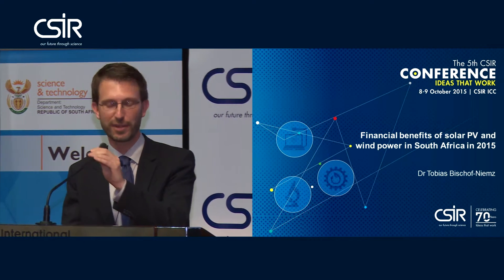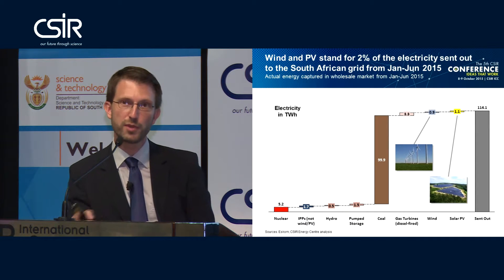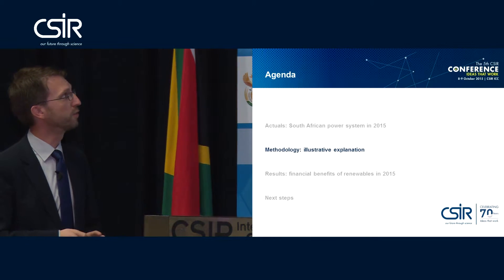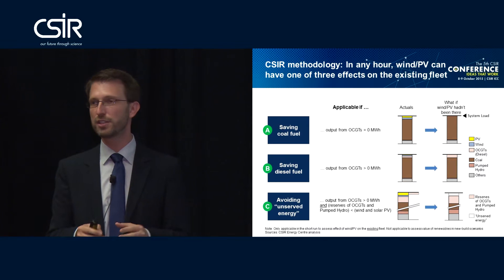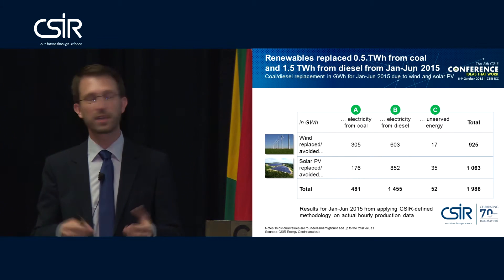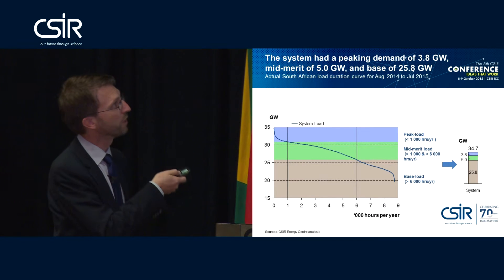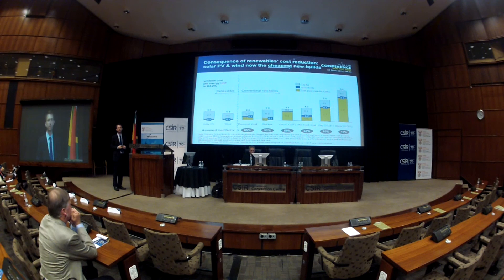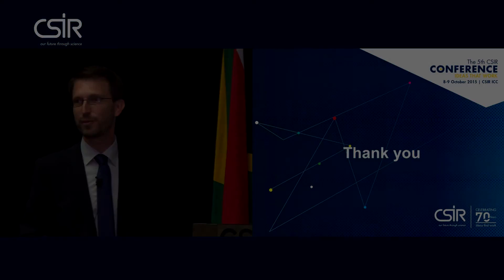CSIR 2015 Conference: Energy: Dr Tobias Bischof Niemz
Celebrating 70 years of CSIR research, development and innovation.

Presentation by Dr Tobias Bischof Niemz
Session: Energy
Title: The costs and benefits of the first renewables in South Africa